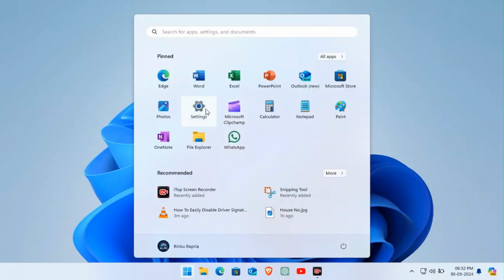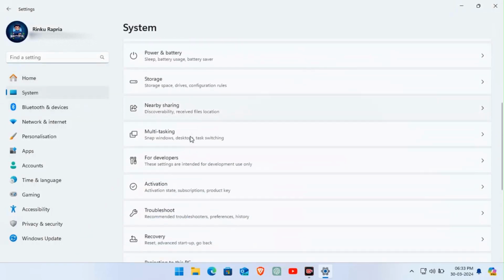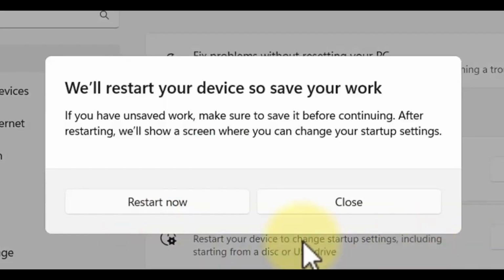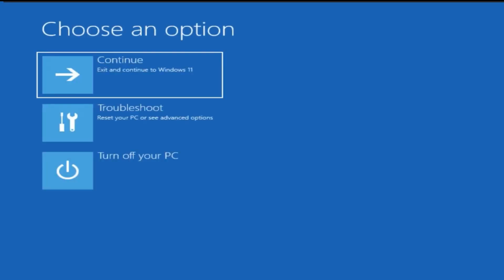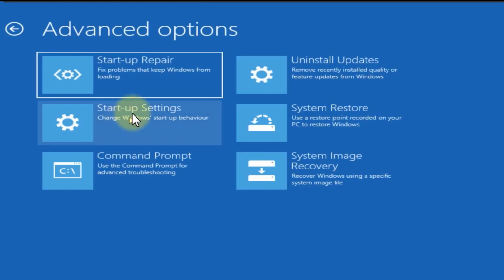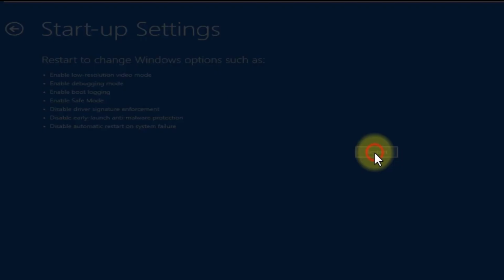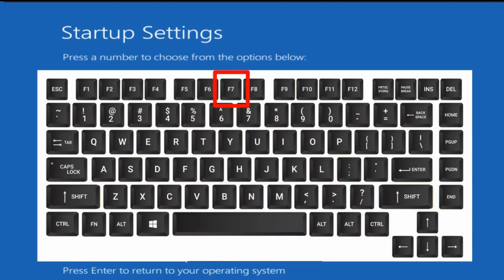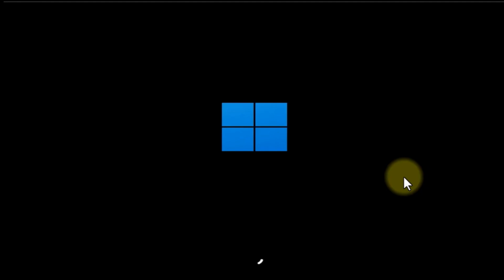How To Disable🚫 Driver Signature Enforcement In Windows 11 23H2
How To Disable Driver Signature Enforcement In Windows 11 🚫

In this video, we're diving into one of the crucial tasks for Windows users: disabling driver signature enforcement! 🛑 If you're encountering issues installing or running certain drivers on your Windows 11 system, this tutorial is for you. 🖥️

👀 Watch as we guide you through the process of disabling driver signature enforcement in Windows 11, step by step. Whether you're a seasoned tech enthusiast or a beginner, we'll make sure you understand the procedure clearly. 💡

By the end of this video, you'll have the knowledge and confidence to tackle driver signature enforcement issues on your Windows 11 PC. Say goodbye to pesky driver compatibility problems! 🎉